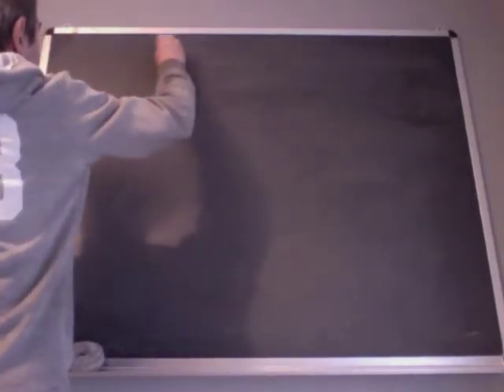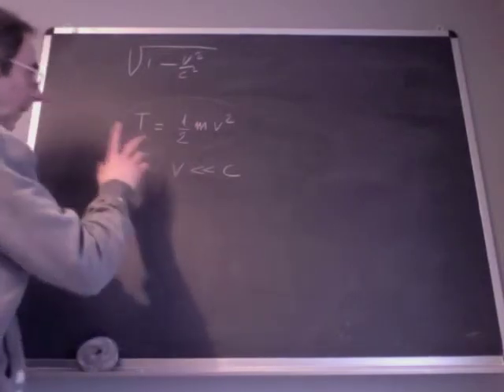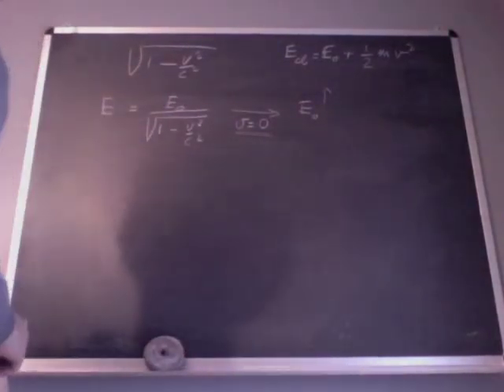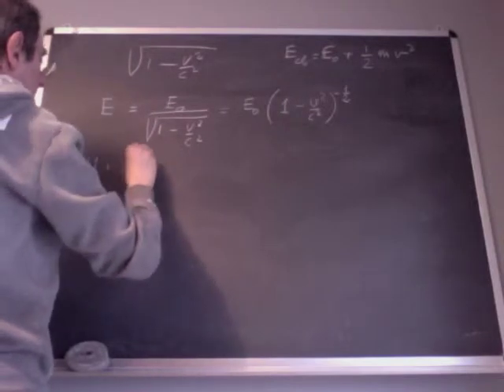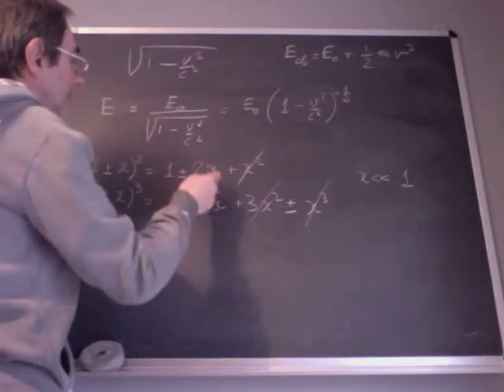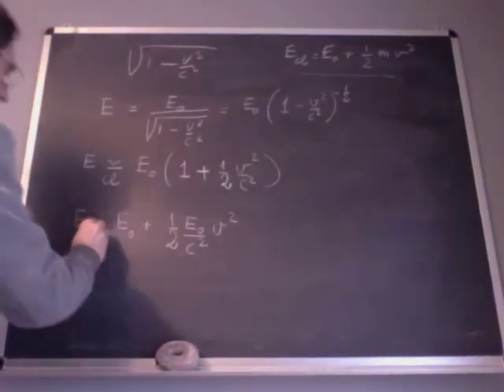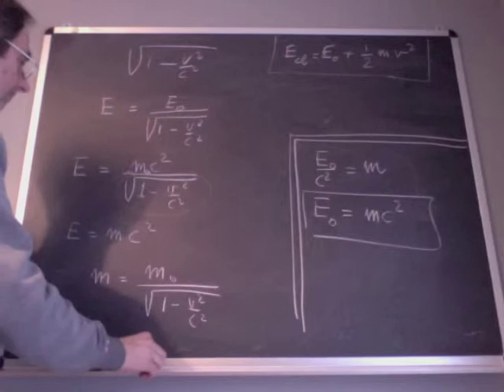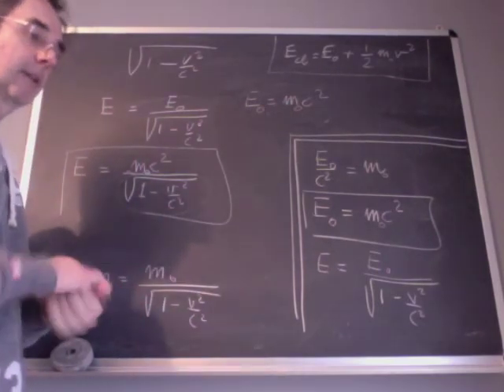Relativity 08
E = mc2